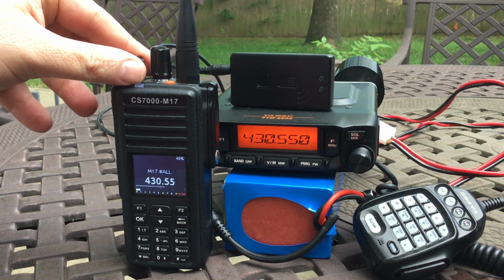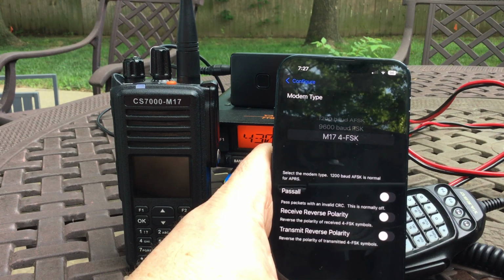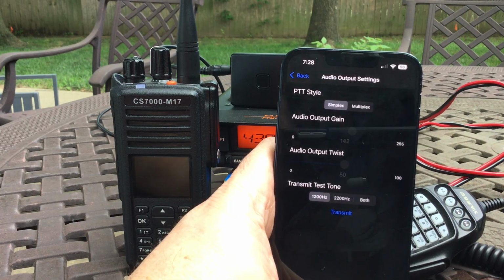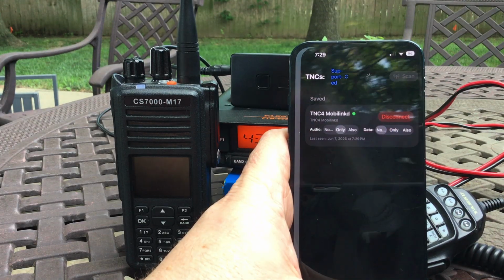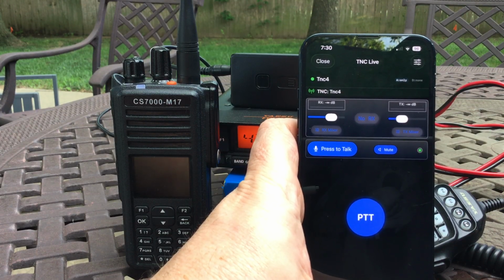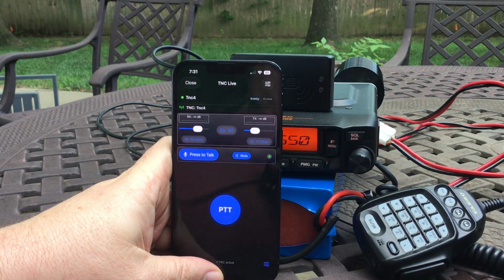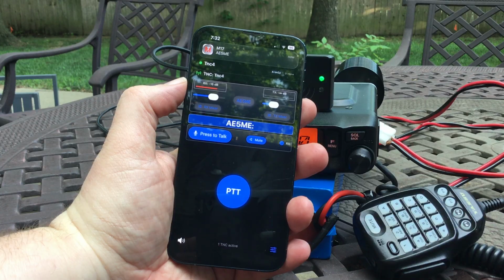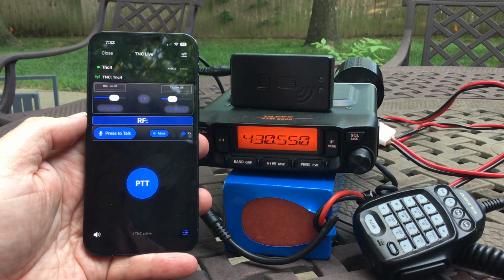On the air M17 on IOS MSEVEN on Mobilinkd TNC4